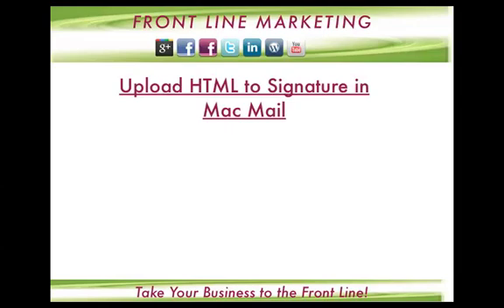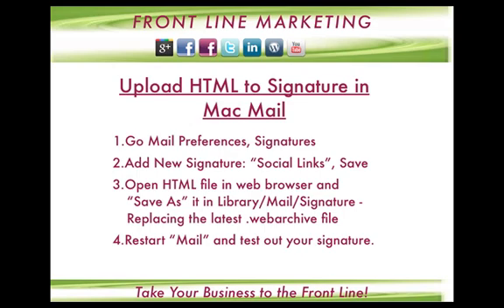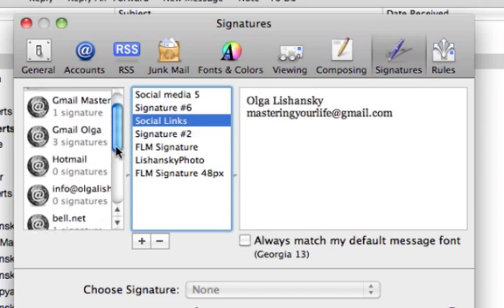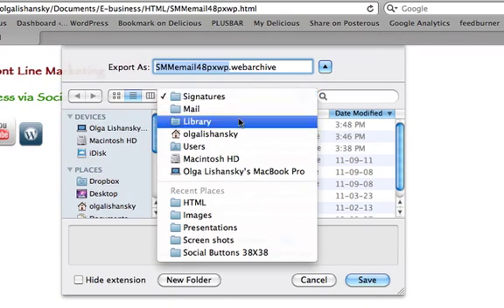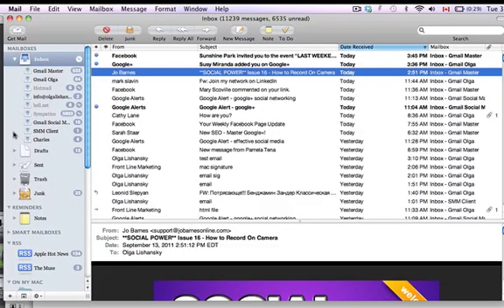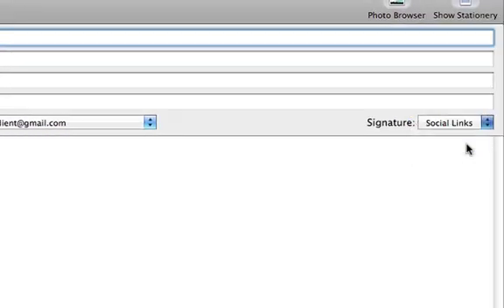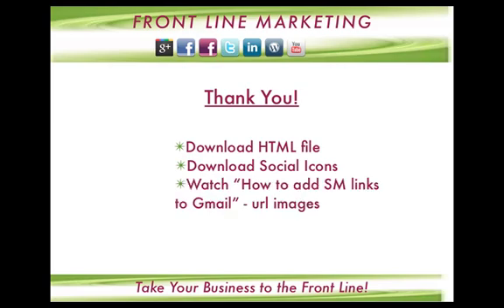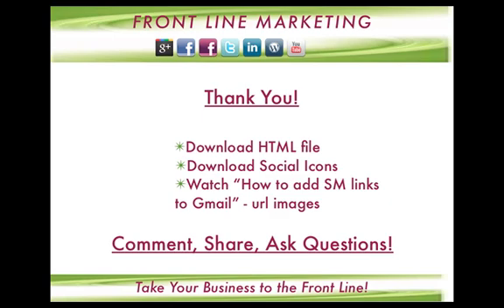How to Upload Custom HTML Signature to Mac Mail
This is 1 video of series of tutorials on how to create custom email signatures with Social Media Links.
This video walks you through Simple Steps on how to upload Custom HTML Signature to Mac Mail.